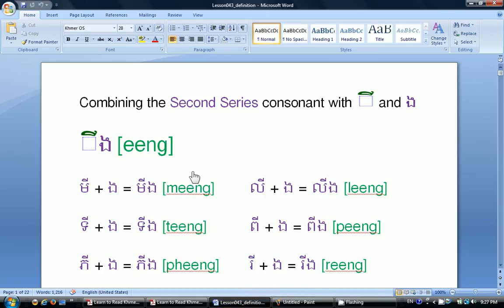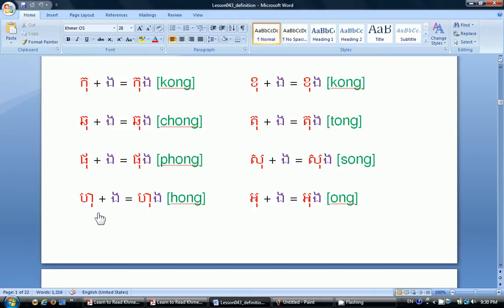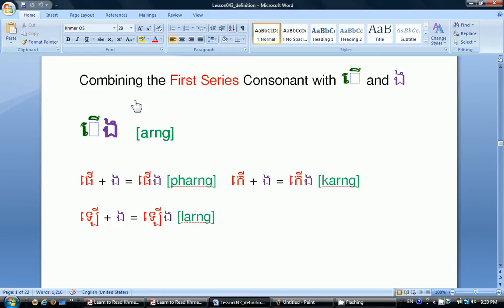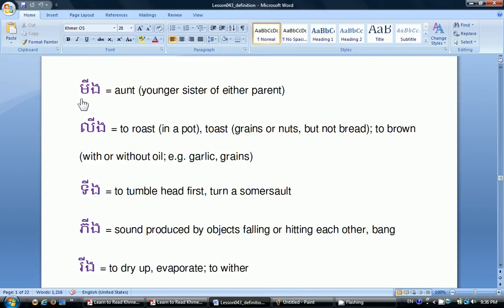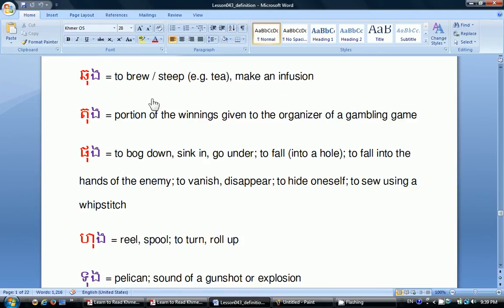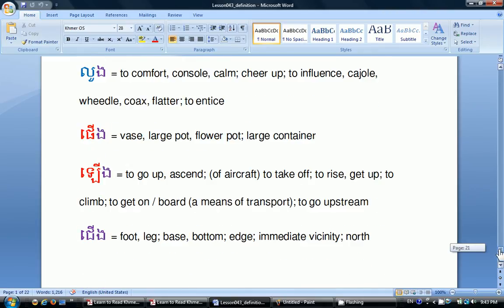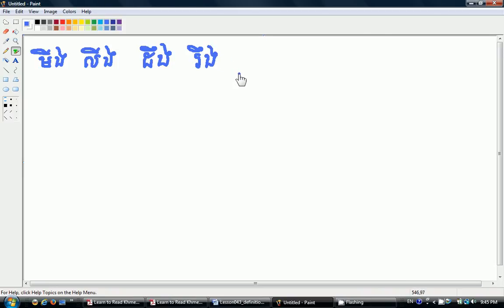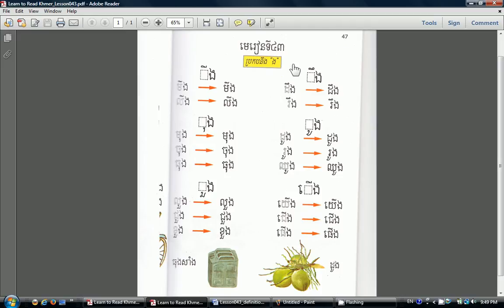Learn Khmer: Lesson 43 (Sounding Another Set of Words that end with consonant ង - Page 47)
This video shows Lesson 43 from the textbook called "Siev Pheuv Rien An" by Dr. Setharin Penn, PhD. It shows how to read another set of words that end with consonant ង and combining with vowels: ី, ឹ, ុ, ូ, ួ and ើ for មីង​ លីង ទីង ពីង ភីង រីង ខឹង ឆឹង ដឹង តឹង បឹង ផឹង ណឹង សឹង អឹង ឈឹង ទឹង ធឹង នឹង ពឹង ភឹង មឹង រឹង វឹង កុង ខុង ចុង ឆុង តុង ផុង សុង ហុង អុង ទុង ធុង ពុង មុង រុង លុង ខូង ដូង តូង ផូង ឡូង ងូង ឈូង ទូង មូង រូង ខួង ជួង ដួង បួង ភួង សួង លួង កើង ផើង ឡើង ជើង ទើង ពើង យើង and លើង, vocabulary, and read lesson 43 and page 47 in Khmer and to write មីង​លីង​ដឹង​រឹង​មុង​ចុង​ធុង​ដូង​រូង​ឈូង​លួង​​​​ ជួង ខួង យើង ជើង​ and ផើង. For more info or feedback, please visit Cambodian School of San Francisco